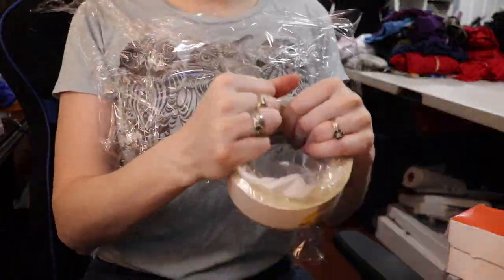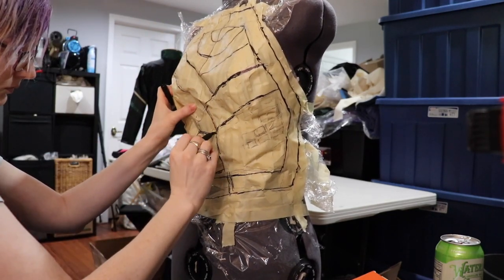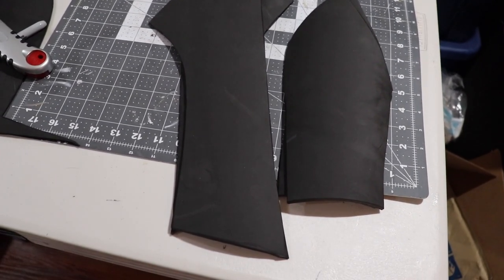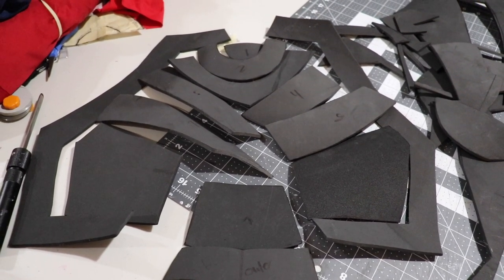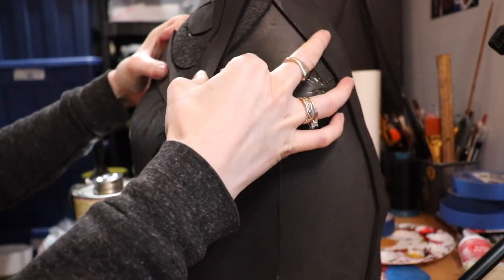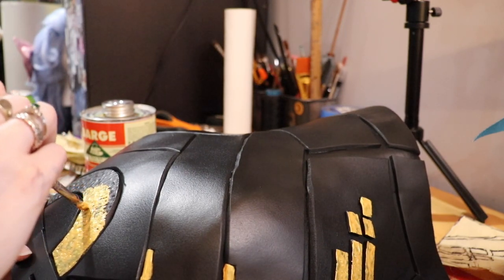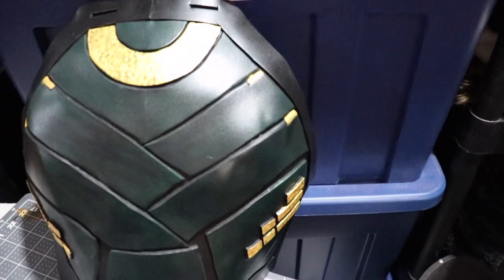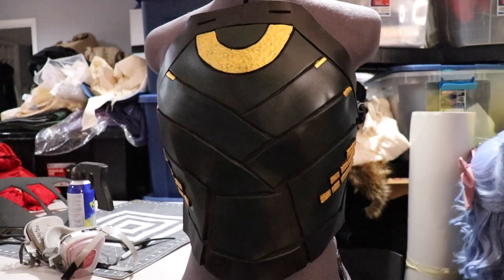Making Sylvie's Breastplate from FOAM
For the breastplate patterns:

Code SAYAKAT for a discount!
Filming setup:
Heat gun
Utility knife
Barge contact cement
Blade sharpener
Cutting mat
Hot glue gun
Hot glue sticks
Quik seal
Golden heavy body gold paint
Hunter green paint